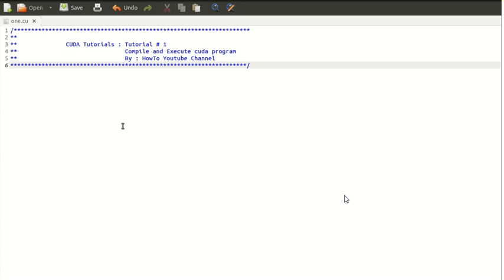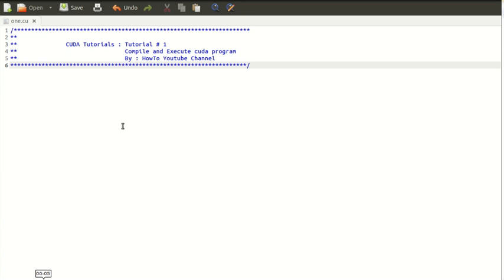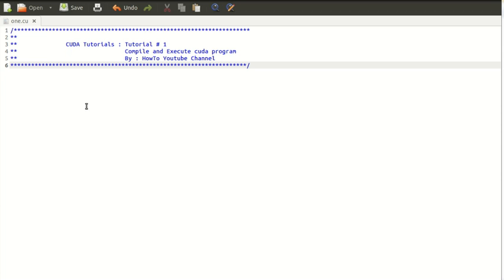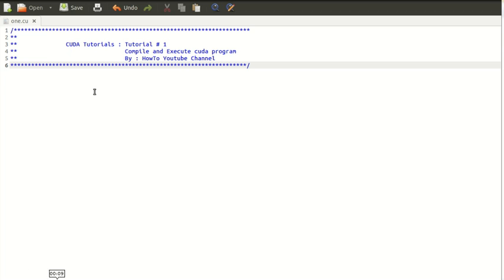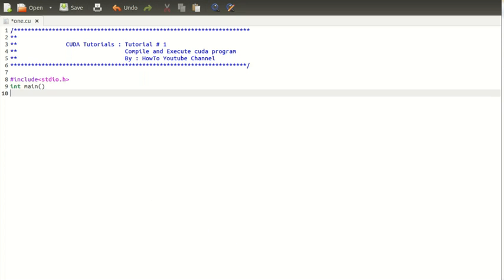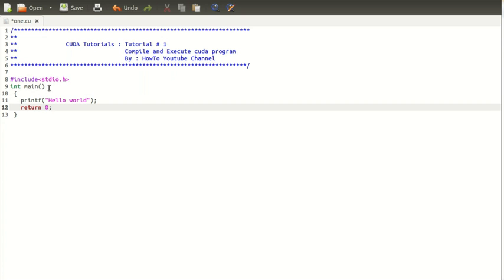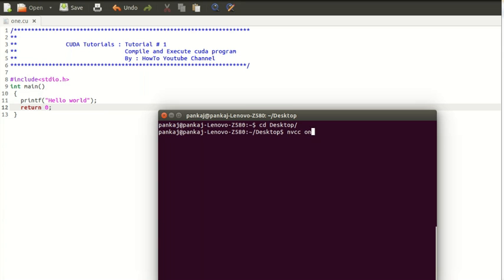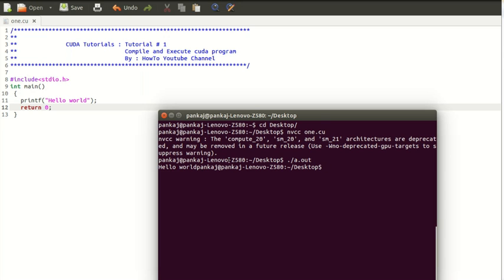How to compile and execute Cuda Program in Linux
This video will show you how to compile and execute first cuda program on linux.